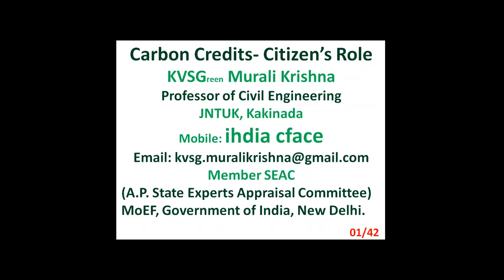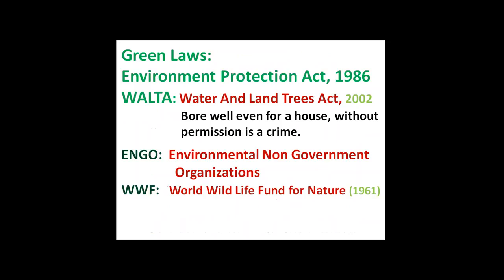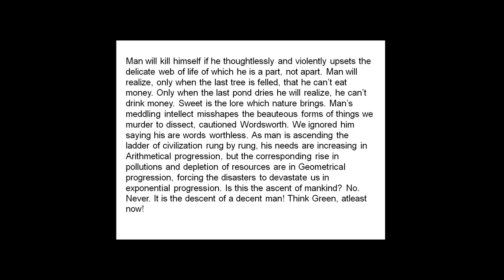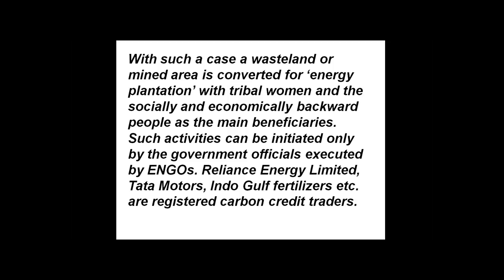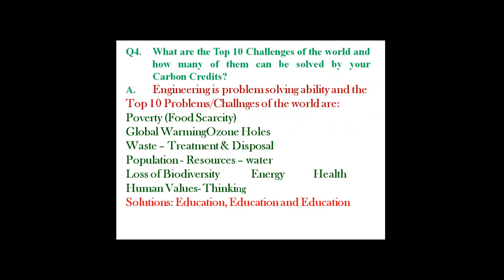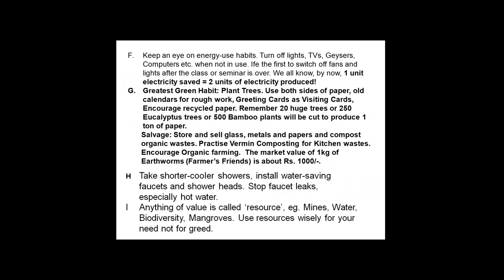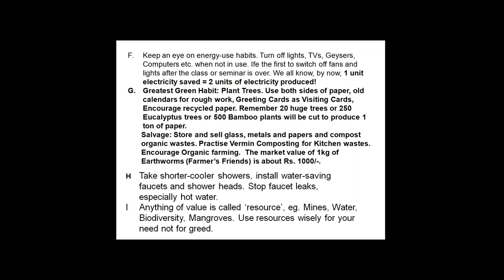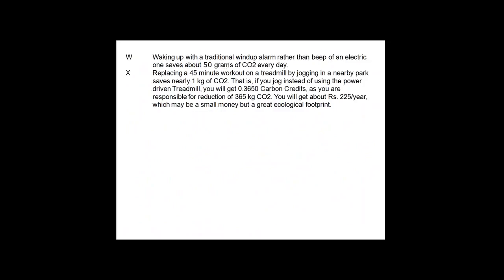Carbon Credits - Citizen’s Role - K.V.S.G.Murali Krishna, JNTU K